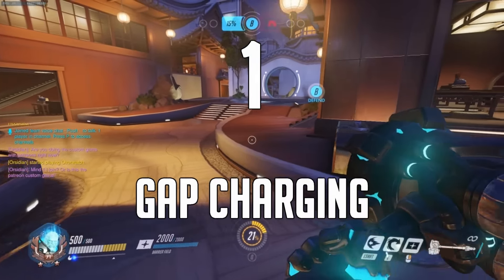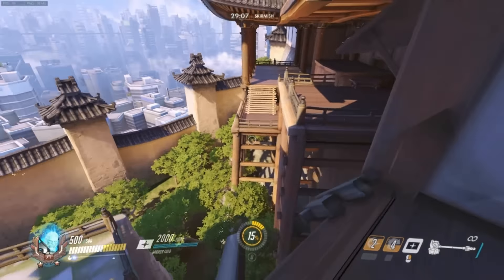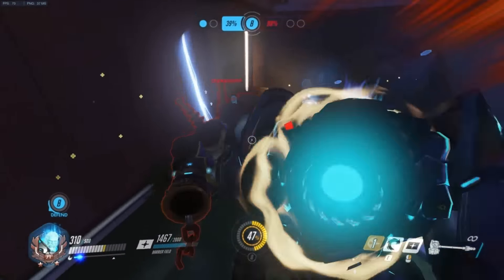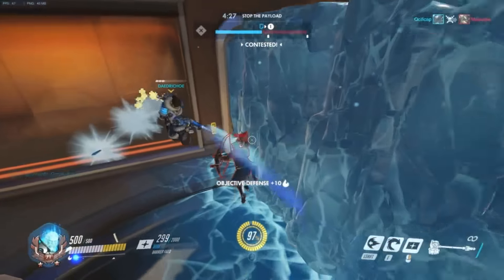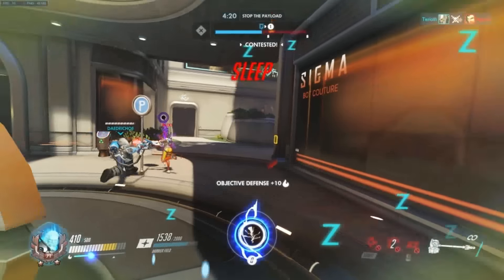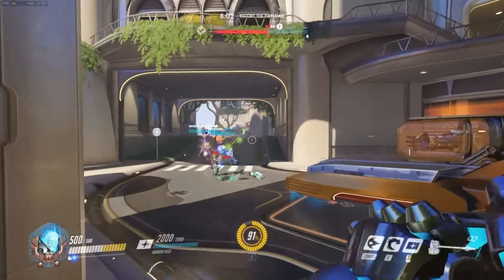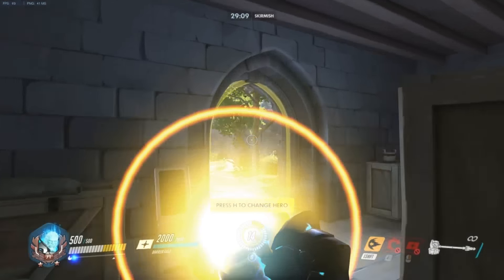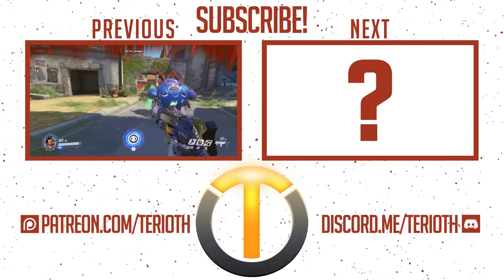Top 5 REINHARDT TECHNIQUES #5 - Overwatch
Only the best grandpa techs.